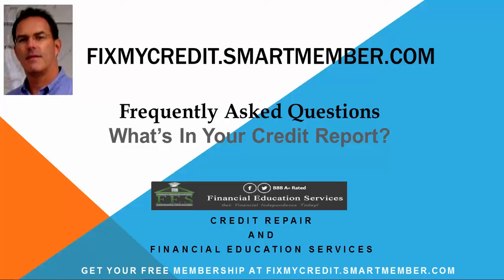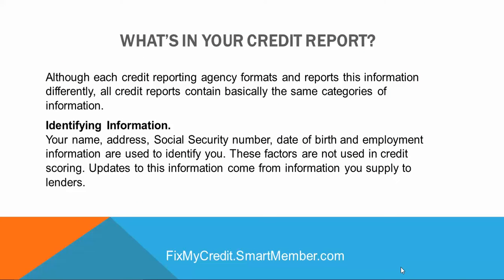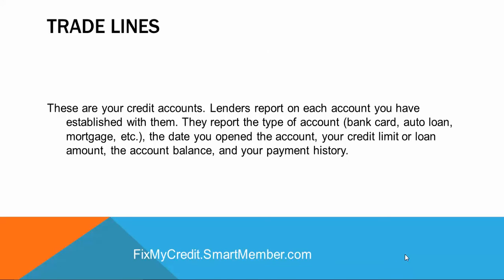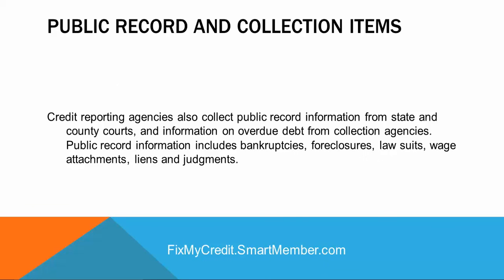What's In Your Credit Report?